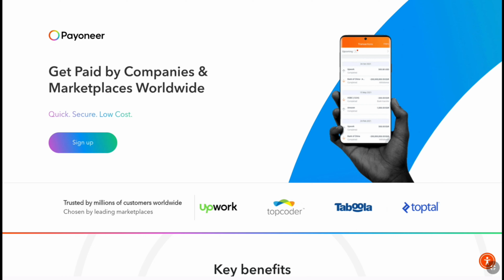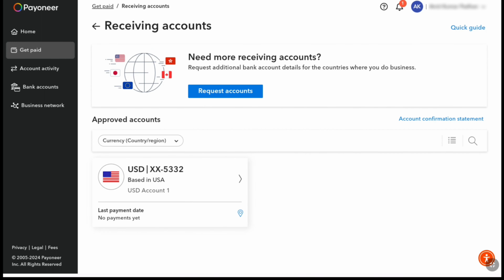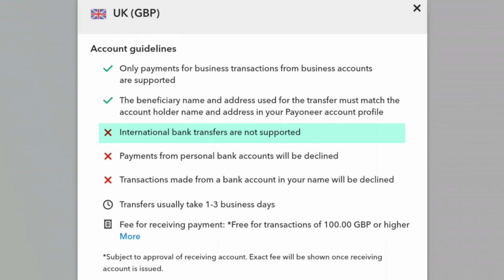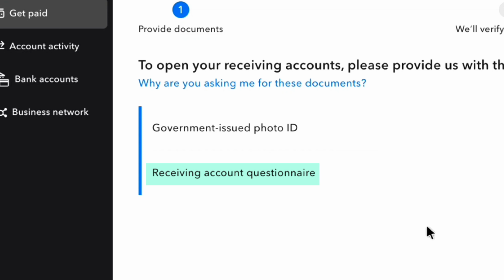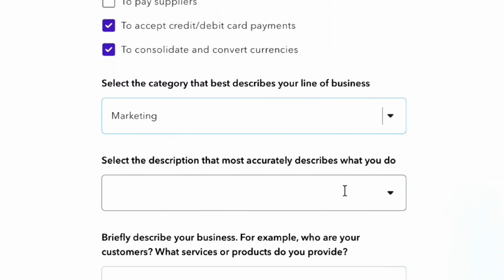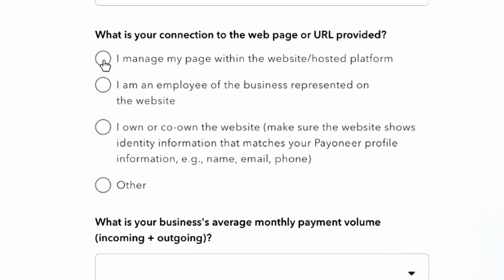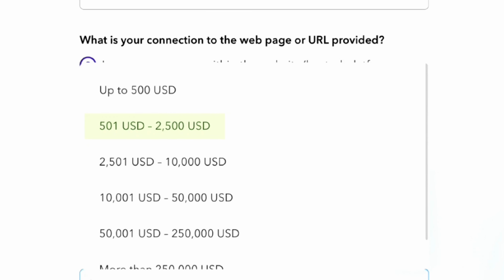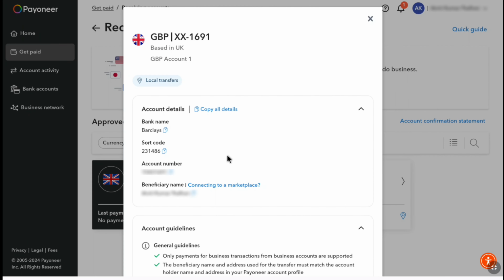How to Open A UK Bank Account Online from Anywhere | Get Your GBP Receiving Account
How to Open & Set Up a UK Bank Account Form Any Country as Non-resident | Create Your Digital UK Bank Account Online

In this Tutorial, I'll step-by-step show you how you can get and set up a GBP (UK) Bank Account from which ever country you are! So to open a UK GBP Receiving Bank account Online as non-resident, we're going to be using Payoneer, one of most recognised reputed and trusted payment platform where we can make a digital UK Bank Account. So whichever country you're from Canada, UK, Australia, India, Germany and many more you can easily a get a GBP United Kingdom recieving bank account.

So By the help of Payoneer We're going to be opening a digital UK Bank online and once you created and set up your Payoneer account, and then verified your identity and address details, now next you're eligible to request a receiving bank account (UK Bank). And for this you'll need to watch the video all way to the end so that it'd be easier for you to understand how Payoneer works and how you're going to create your uk bank account online from anywhere.

Okay so After Successfully Opening Your UK Bank Account, You'll get your UK Bank Account Statement and All details about your UK GBP Receiving Account such your Bank Name, Sort code, Account Number, Account Type and Your Beneficiary Name which you can use to receive payments from any local UK bank, from any online marketplace such as ebay, amazon, fiverr, upwork and aslo you can get paid directly from any clients from United Kingdom or other countries as a Freelancer and Consultant by using your UK Bank Account Details, you can also accept payments from UK-based business for any kind of goods and services.

So once you get a UK Bank Account you can pretty much use it anywhere to receive payments internationally wherever a UK Bank is Required. And after watching this video you can easily make a UK Pound Bank Account Online as a non-resident from any country US, Canada, Australia, India... from anywhere. So make sure you watch this video all the way to the end and you can successfully open, set up and get a Online UK Bank Account.